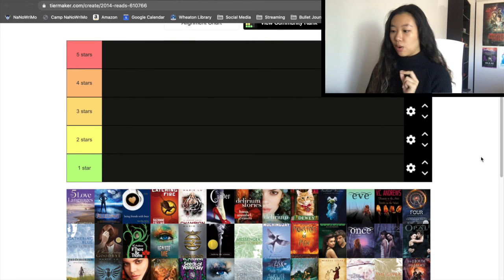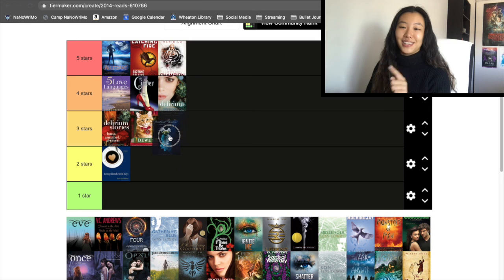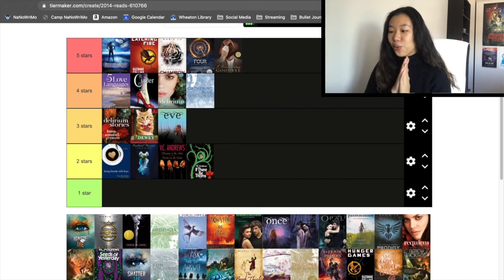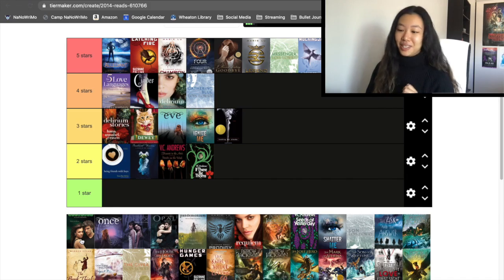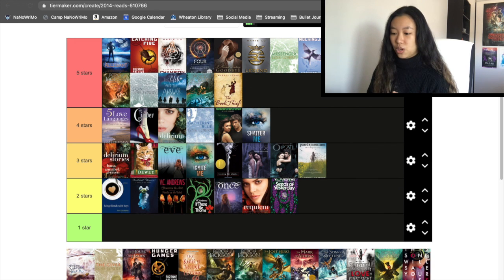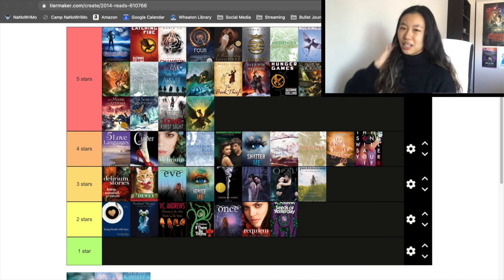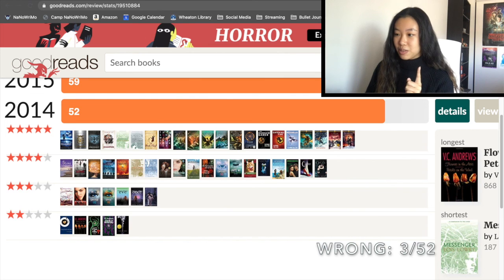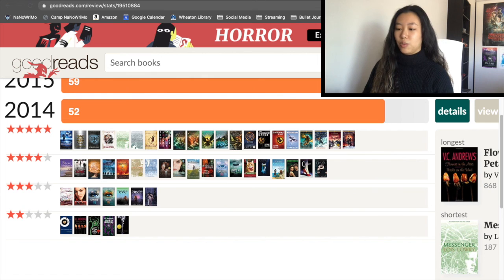Trying to Guess my 2014 Goodreads Ratings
It took me way too long to tally the books I got wrong, but I had a ton of fun!